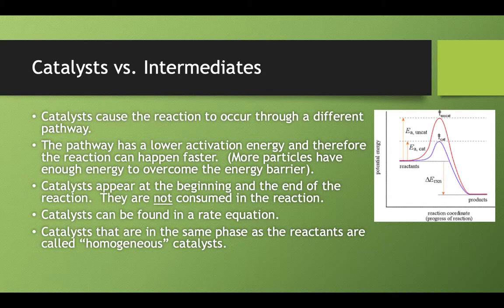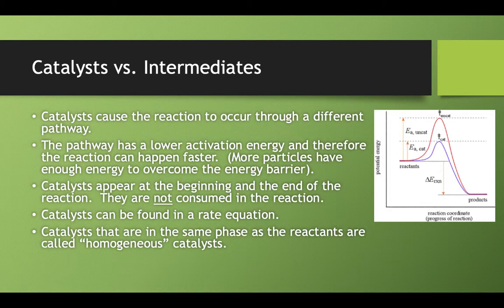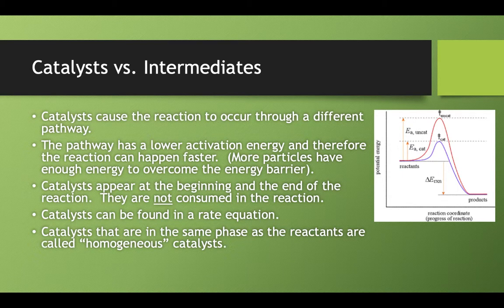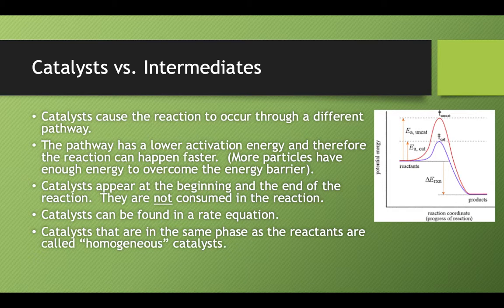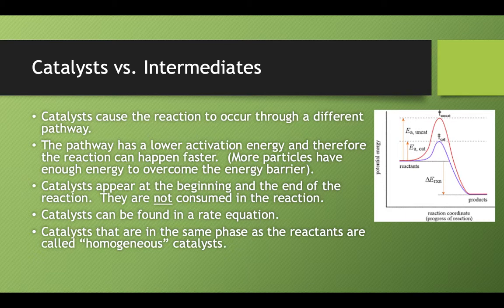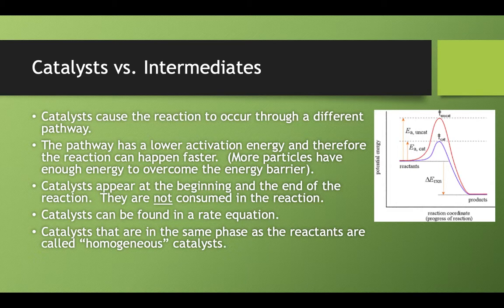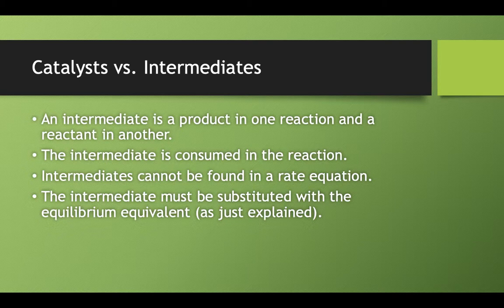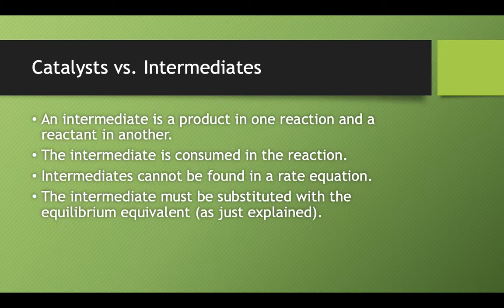Mechanisms 21 and 22